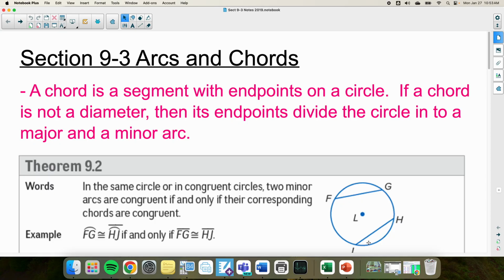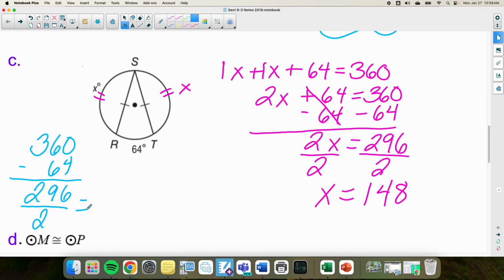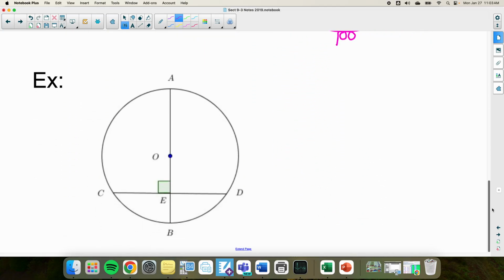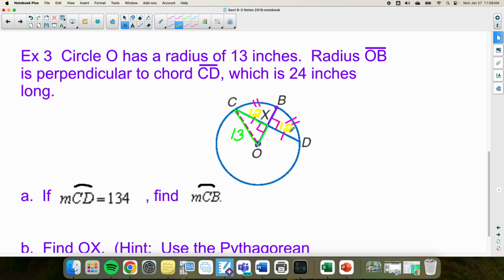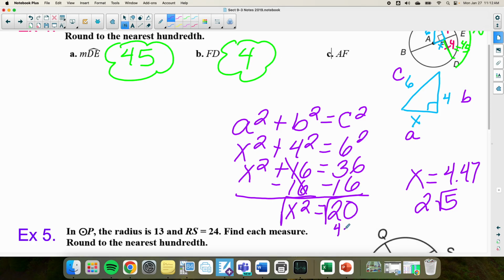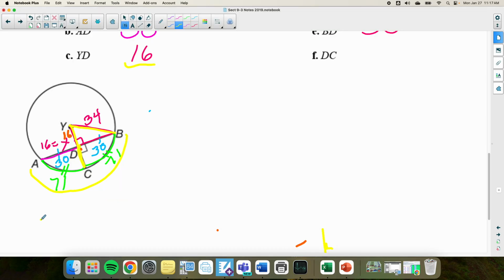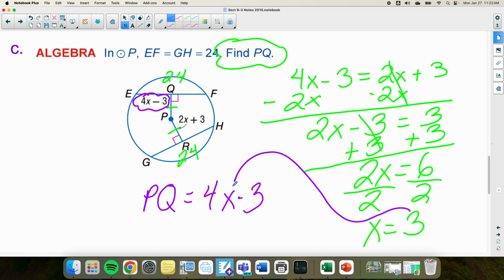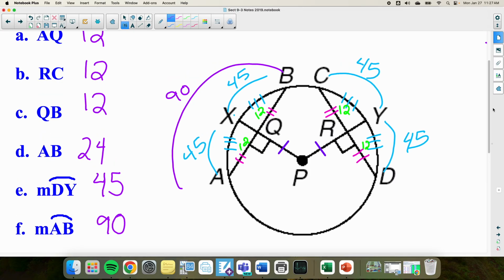Sect 9 3 Video Arcs and Chords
I can recognize and use relationships between arcs and chords

I can recognize and use relationships between arcs, chords, and diameters.